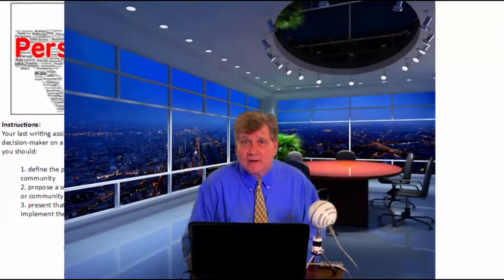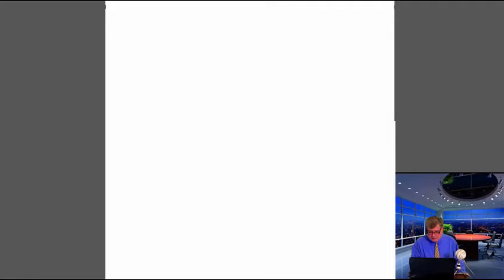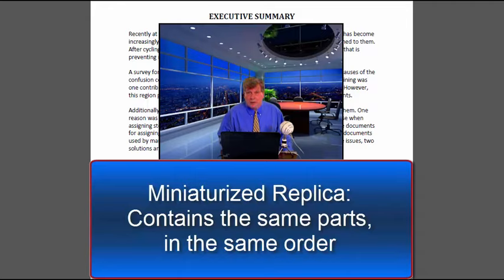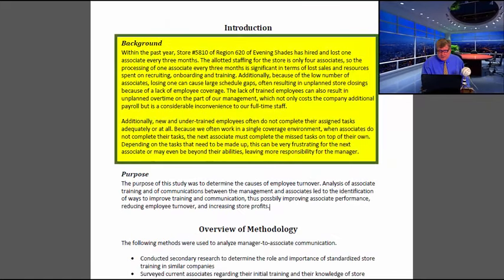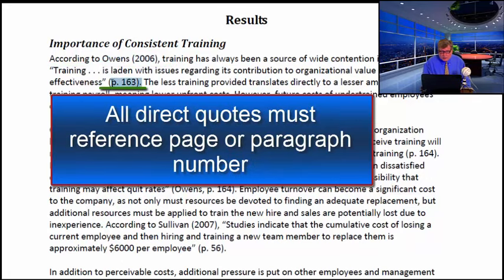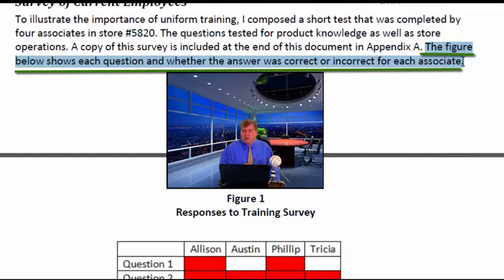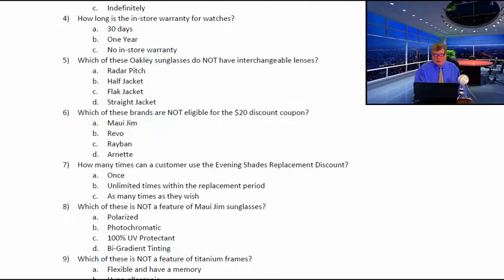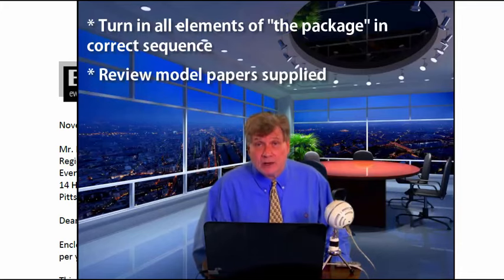WRTG 394: Review of Model Research-Based Business Report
Review of the parts of the research-based business report, the final project for WRTG 394 at the University of Maryland Global Campus: transmittal letter, title page, executive summary, table of contents, introduction, body sections, recommendations/solutions, references and appendices. Suggested length: 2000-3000 words.